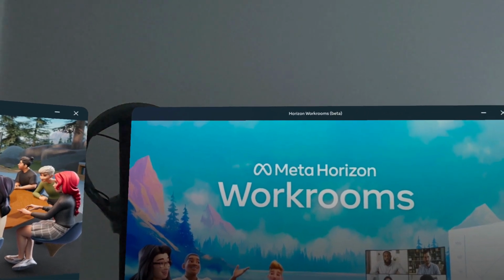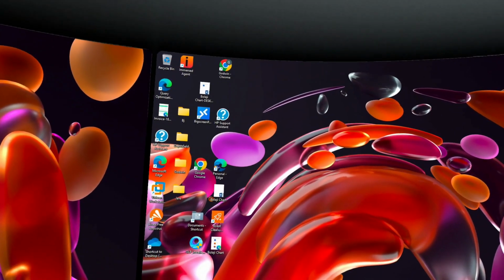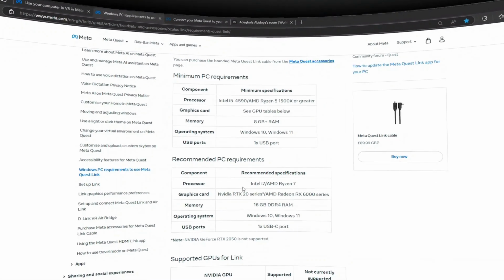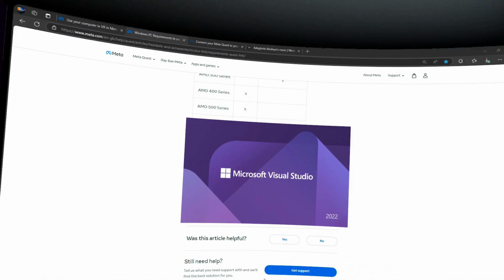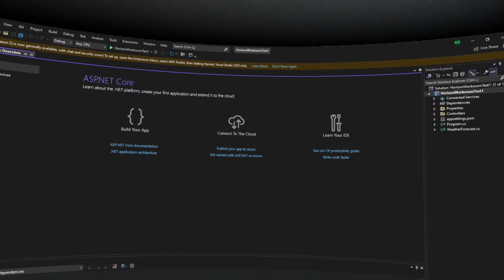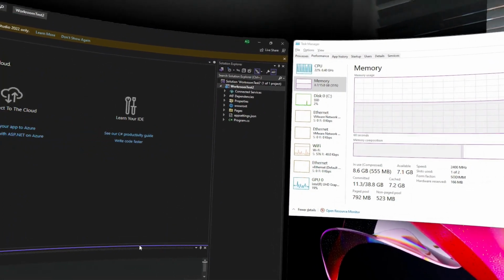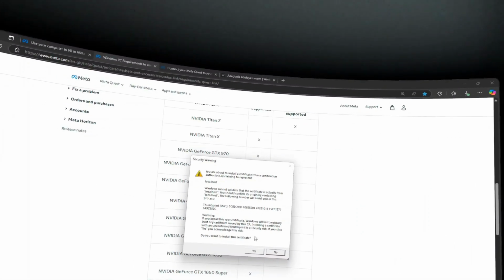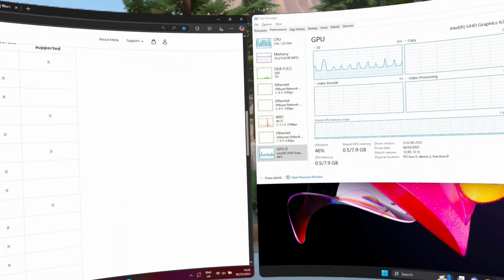Coding in VR like a Pro: Best PC Specs for Meta Horizon Workrooms virtual monitors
Discover the ultimate PC setup for coding and heavy tasks in Meta Horizon Workrooms. Learn the best specs to optimize your VR experience and boost productivity in virtual reality!